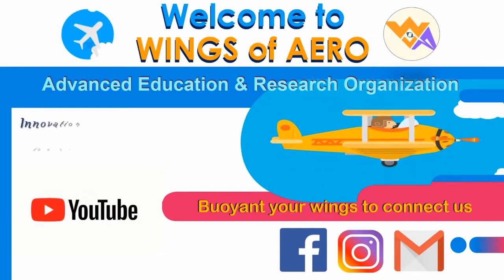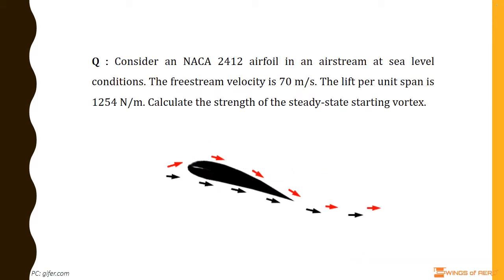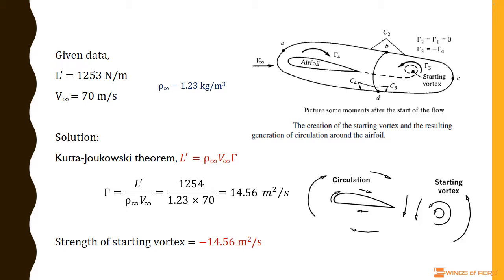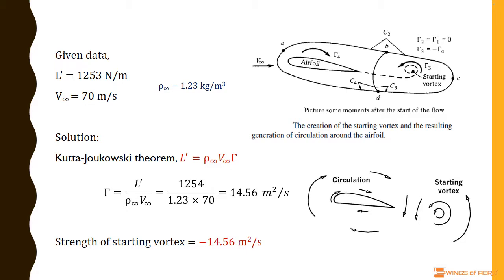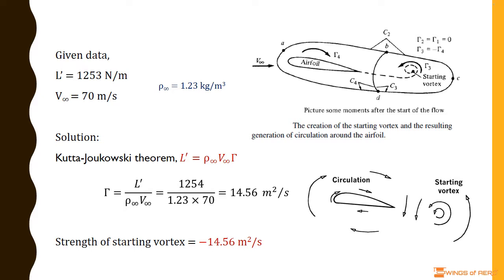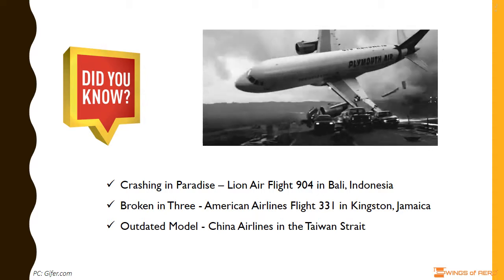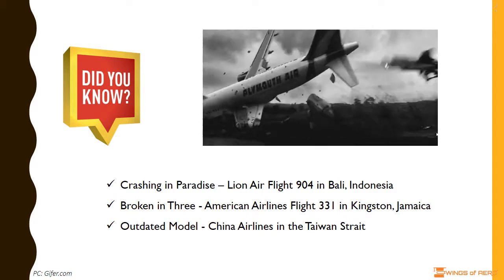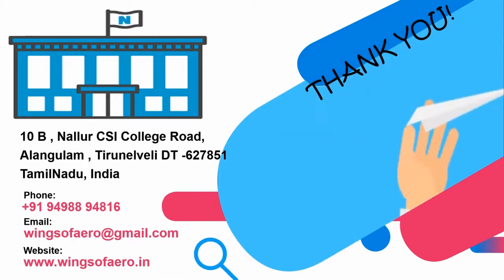Strength of the starting vortex at trailing edge of an airfoil | GATE AE 116